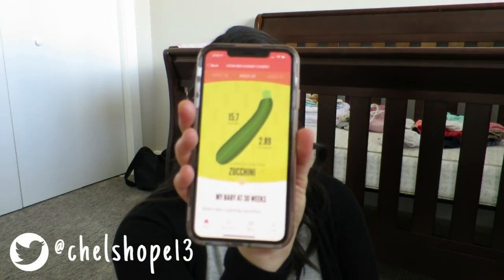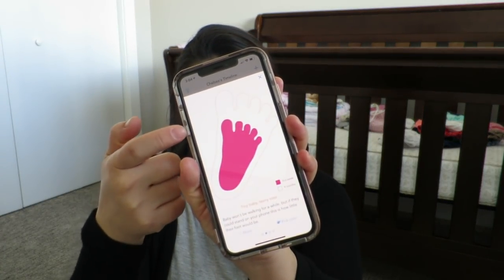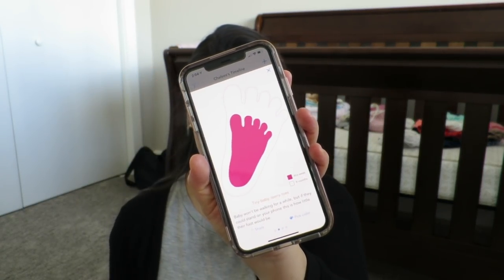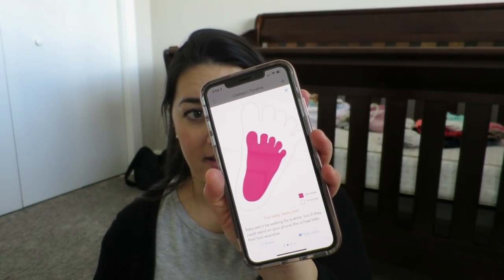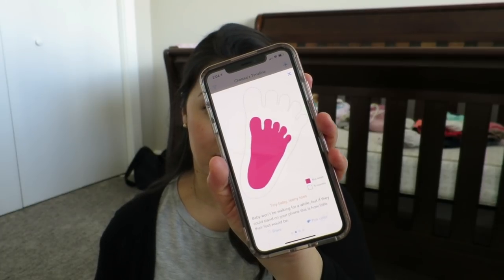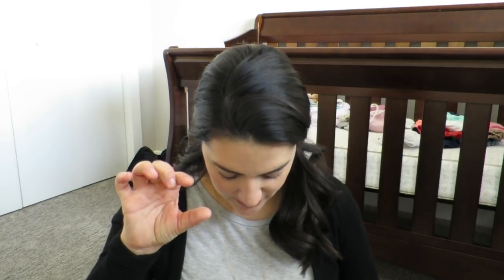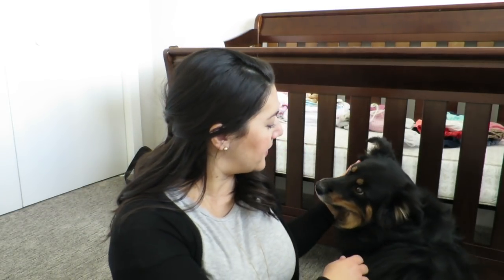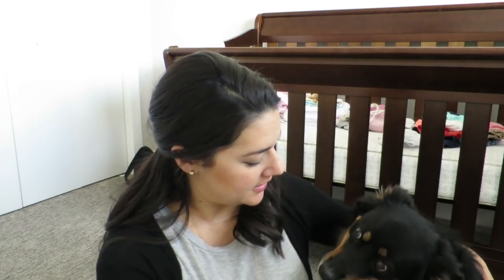Pregnancy Update Weeks 29-30 | Weight gain and stretch marks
Pregnancy update at 30 weeks with my first baby. A girl via IVF. Due in May! Discussing my weight gain and some other symptoms I'm having at 30 weeks.

Hello! My name is Chelsea and I love sharing my experiences from infertility to IVF and now our pregnancy. I upload Wednesdays and Sundays.